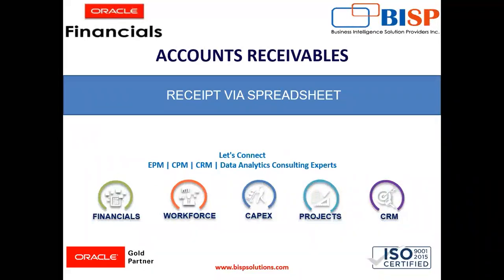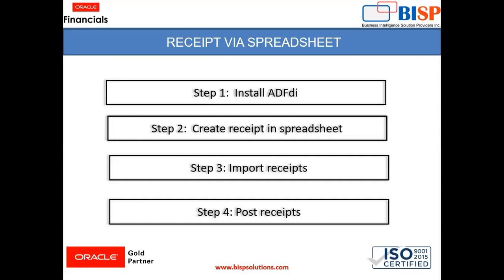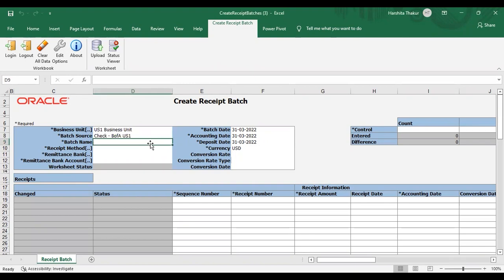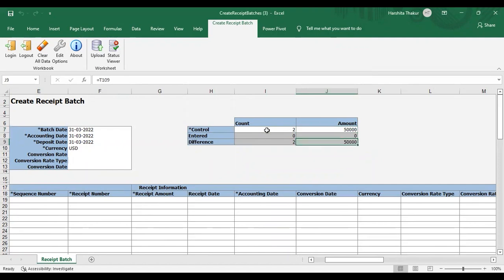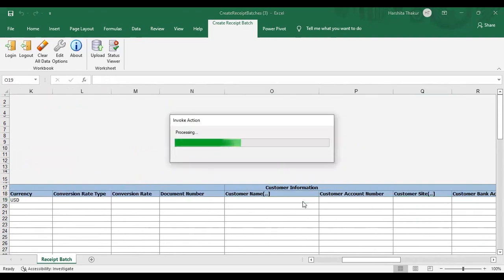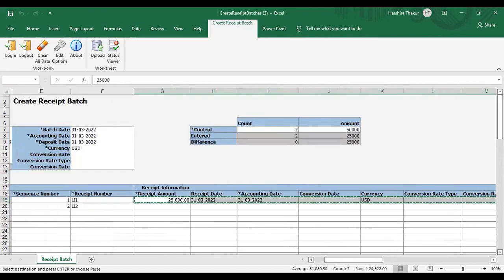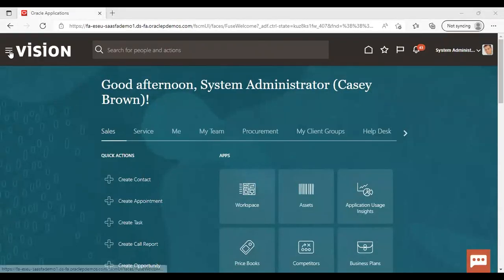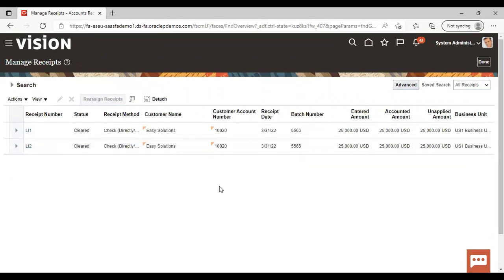Oracle AR Receipt Via spreadsheet | Oracle AR Excel Integration | Oracle AR Spreadsheet Receipt BISP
Oracle AR Tutorials:
In this video tutorial, we will explain Oracle AR Receipt Via spreadsheet.

list=PL7CWBDRZZ_Qd0FQQ5J-npMFcjzQTgs5dl